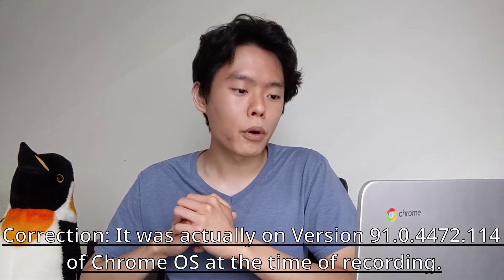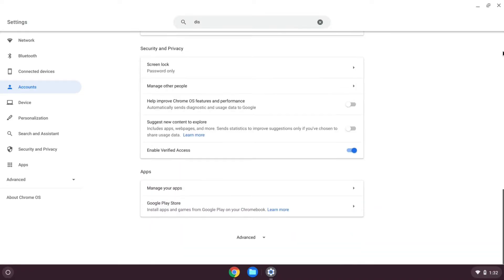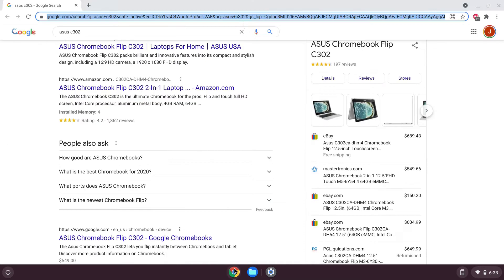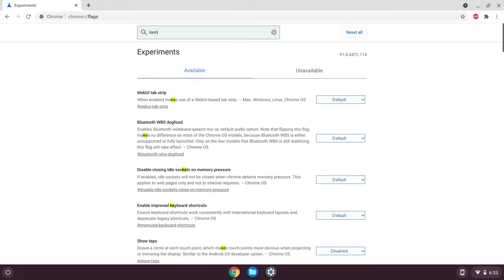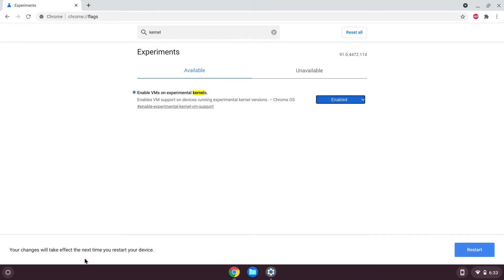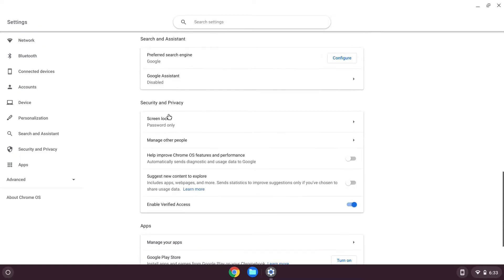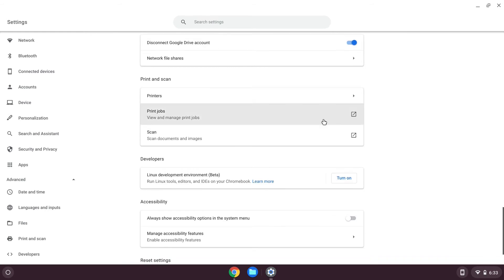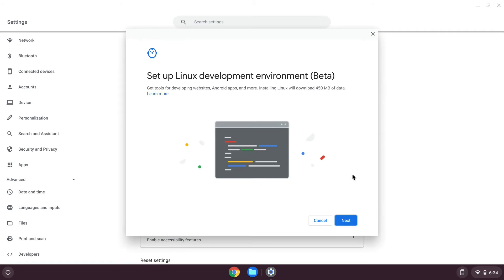How To Get Crostini/Linux Going On The Asus C302 Chromebook (OUTDATED)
Update: It is no longer necessary to enable the experimental kernel flag to get Crostini working on the C302. With the last few updates, Crostini is now available on the C302 by default.

Crostini seems to finally be coming to the Asus C302 Chromebook Flip, but it's apparently not quite ready to be rolled out on the normal, stable version of Chrome OS. As a result, you still do not get the option to turn on Crostini/Linux on the Asus C302 by default. You can, however, turn this feature on by enabling a certain experimental flag within Chrome OS. Hopefully, this step will stop being necessary within the next Chome OS update or so.